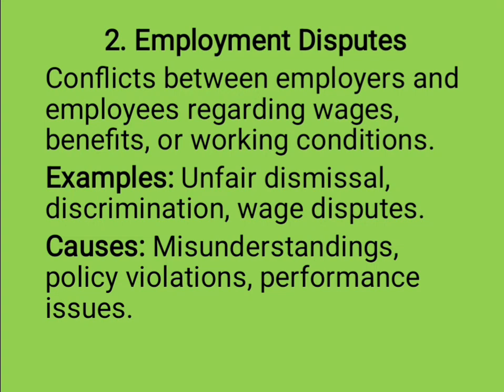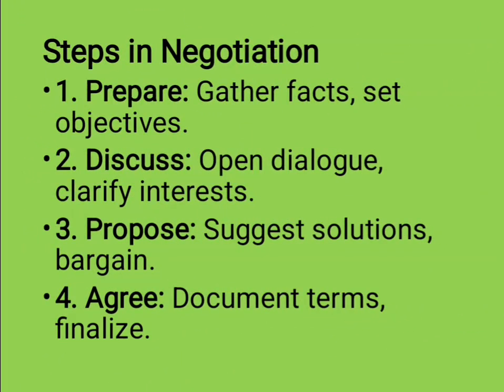Business Law Workshop Day 5: Session 1 - Dispute Resolution and Negotiation